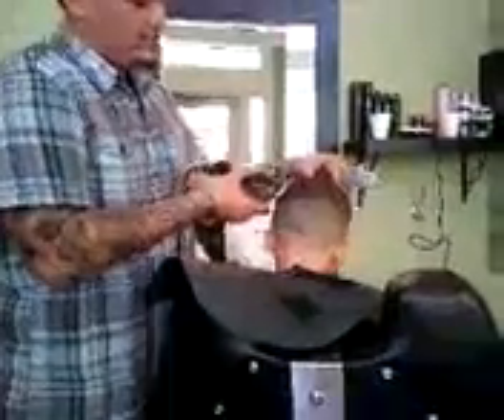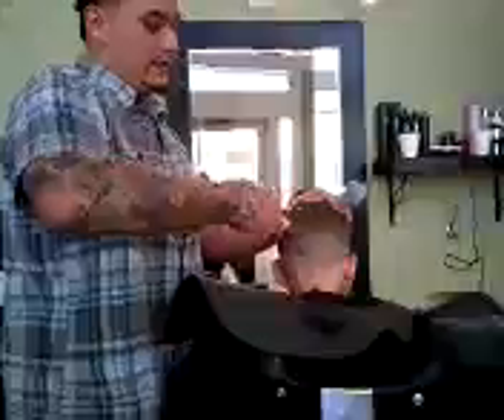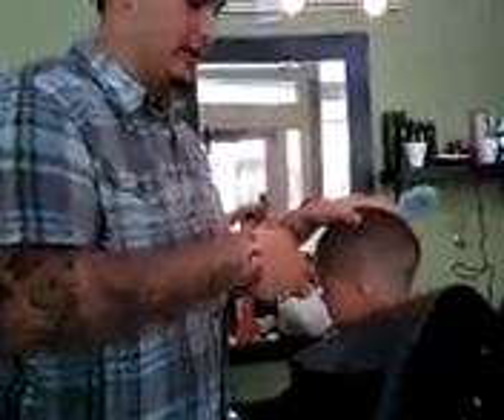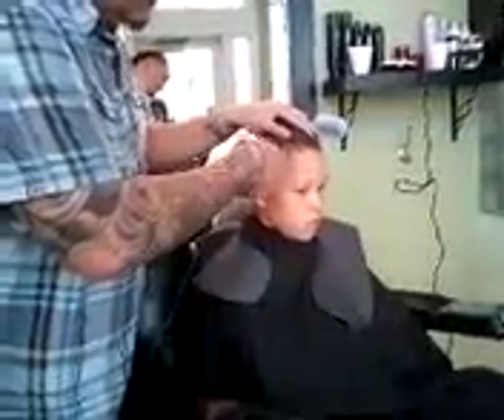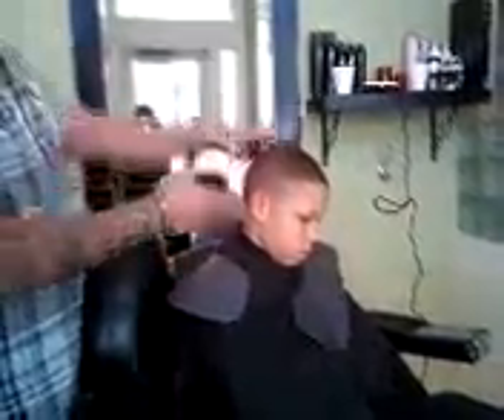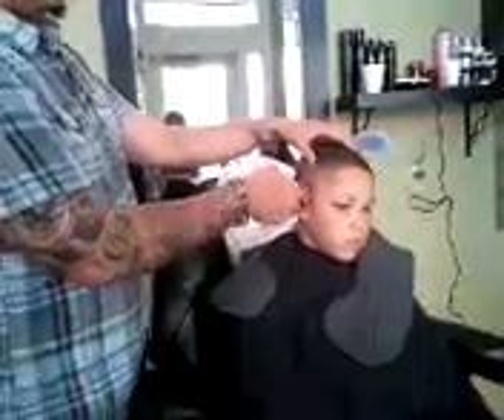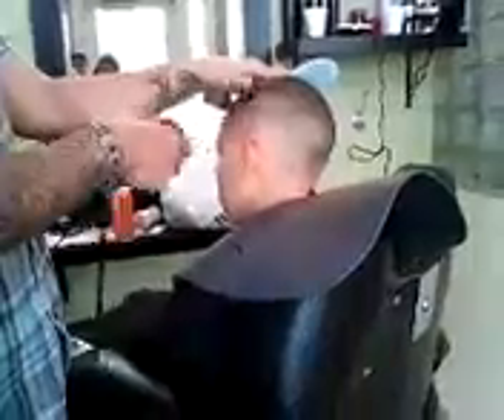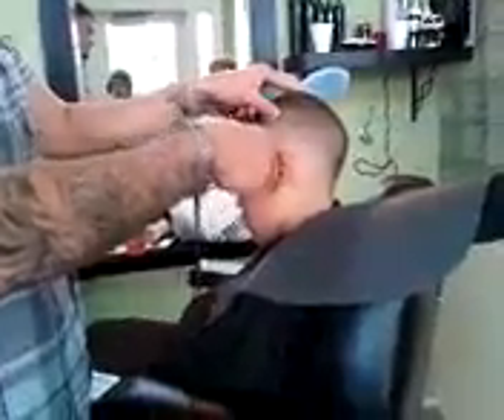Barber Dave Nov 2011 #2